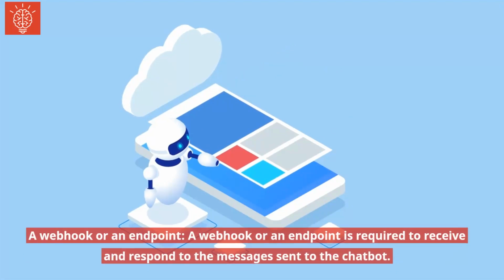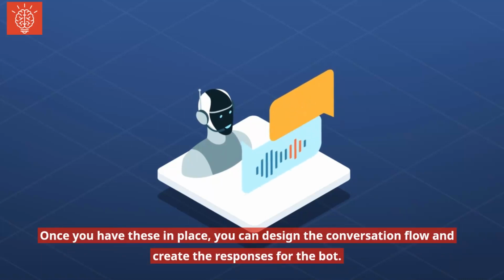How to make an AI-Powered SMS chatbot without coding?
Create a chatbot with platforms like Chatbot.io, MobileMonkey, and Tars. Integrate with messaging services like Twilio, WhatsApp, or Facebook Messenger. Provide training data, use an NLP model, set up a webhook/endpoint, and use an SMS gateway. Design conversation flow and responses.